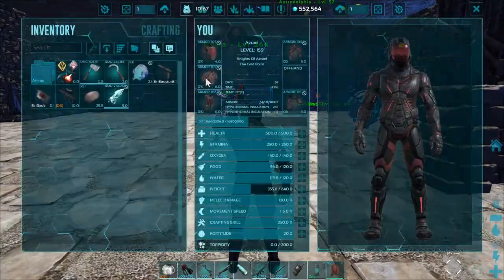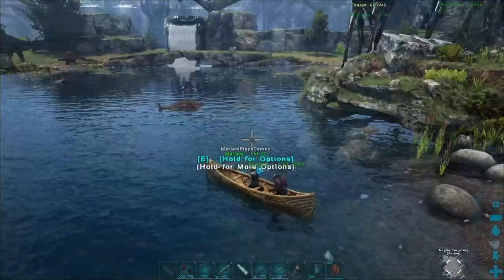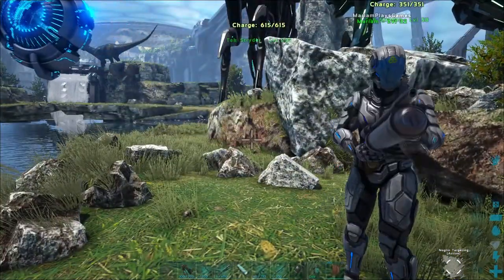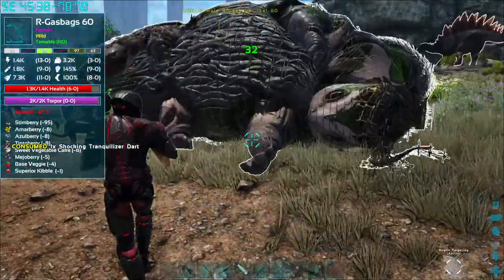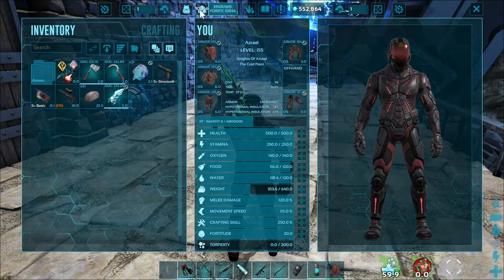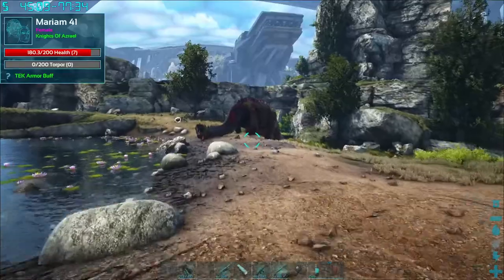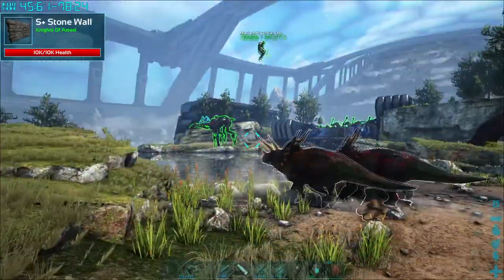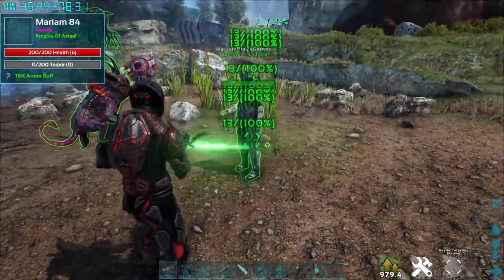EVERY NEW ITEM IN ARK GENESIS 2!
Today I'm going to be showing you all the new Genesis 2 items! now it's really amazing and cool how these are just so similar to some awesome S+ Items we have! and now console players get to try it also!

Please Ignore or Flag Spam, Negative or Hateful Comments :D  We Are Here To Have A Good Time, Thanks Everyone!

Computer Specs
Graphic Card-EVGA GeForce GTX 1080TI FTW3 Elite Gaming Red 11GB GDDR5X
Motherboard-MSI Z370 Gaming Pro Carcon Atx LGA 1151 Motherboard
Cooler-Corsair H100i V2 70.7 Cfm Liquid Cpu Cooler
Ramm-Corsair Vengence LPX 16GB(2x8GB)DDR4-3000
Processor-Intel Core i7-8700k Desktop Processor 6 cores up to 4.7ghx turbo unlock LGA 1151
Power Supply-Corsair RMx Series RM750 Watt Fully Modular 80+ gold Certified
SSD-Samsung 860 evo 500GB 2.5
HDD-Seagate Barruacuda 2TB 3.5 7200rpm
Tower-Corsair Crystal 570X RGB Mid-Tower Case 3 RGB Fans Tempered Glass Black

Egg Incubator 0:00
Canoe 1:48
Net Projectile 3:17
Hover Sail 5:31
Tek Canteen 6:39
Mini Gun 8:04
The Tek Bow 9:07
Tek Pistol 12:08
The Exo-Suit/Ammo crate 13:16
The Tek Crop Plot 14:52
Jar Of Pitch 15:36
Tek Surveillance Console 17:21
Mannequin Stand19:22
Tek Crop Plot Again 20:21
Outro 20:50